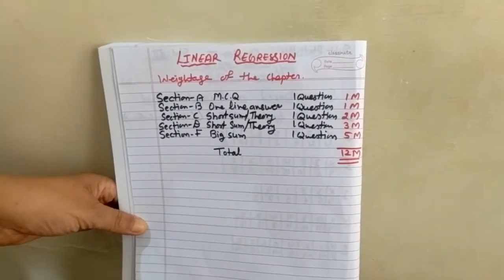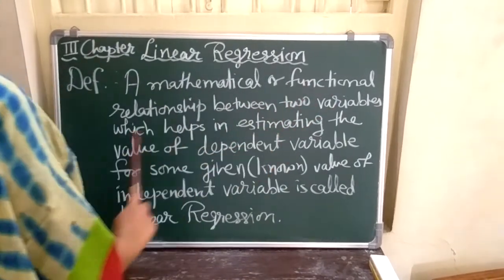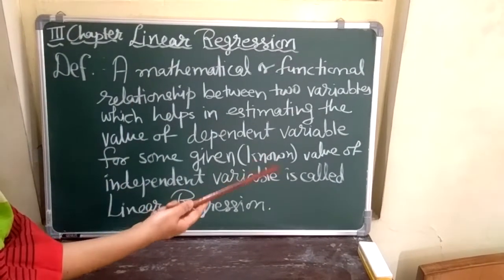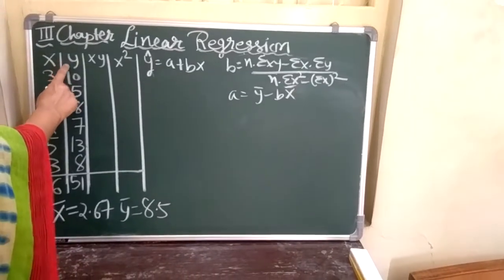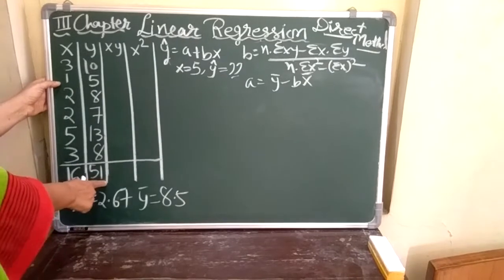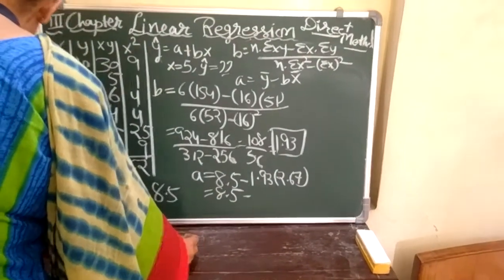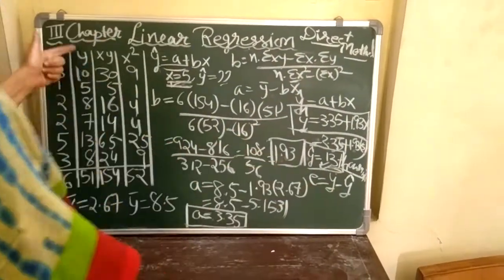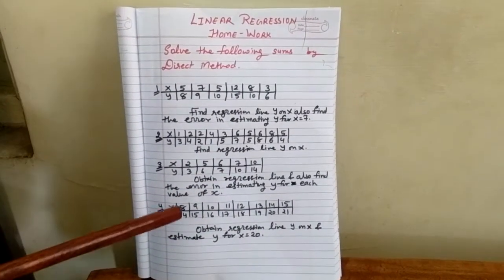Std 12th Statistics Chpater 03 Session 1 By MRS NEENA LALWANI